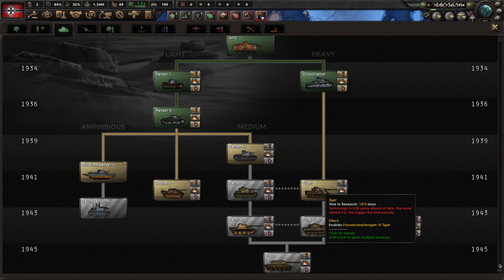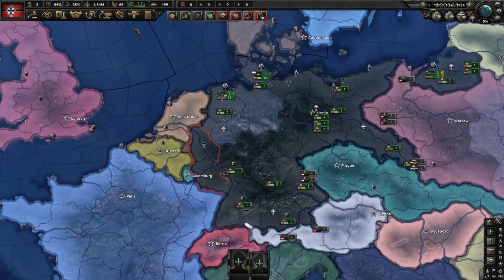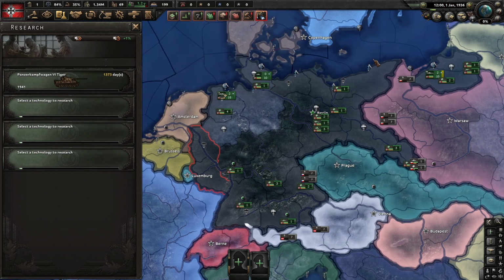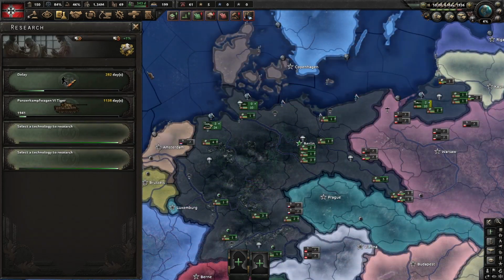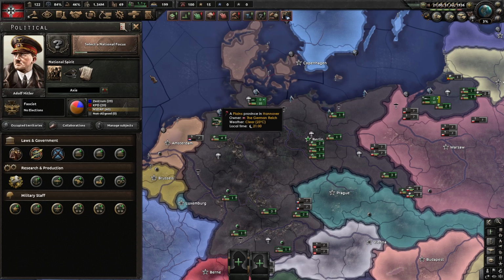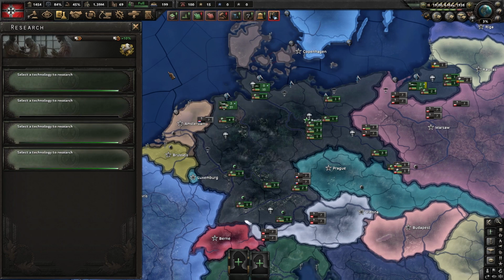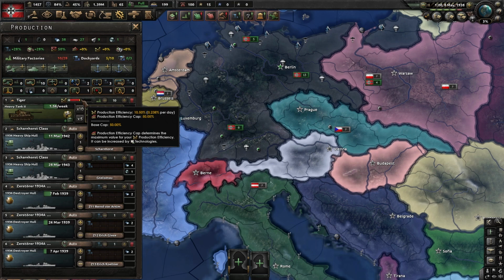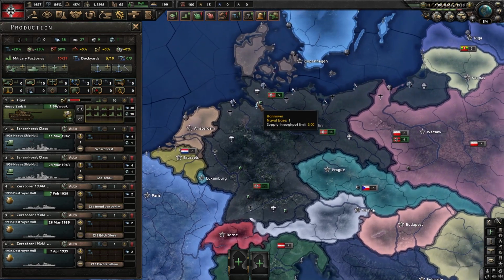HoI4 Germany Tank Rush Tutorial (HoI4 Germany Multiplayer Guide / Tutorial )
hoi4 put checks in place to prevent people from using ahead of bonuses on stuff too far ahead to prevent research rushing. but today we found a way around it so im showing you guys today in hoi 4 how to still research far ahead technology as germany really early on in hearts of iron 4. this hoi4 tutorial will cover how to specifically get the tiger tank by early 38 if done correctly and make you almost unstoppable! so please use this hoi4 guide for some amazing experiences in hoi4 multiplayer!